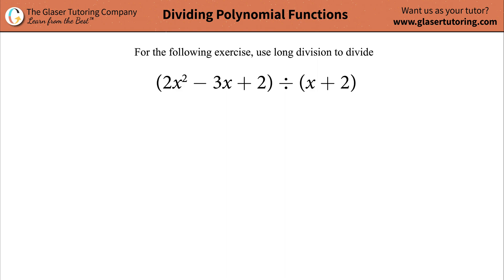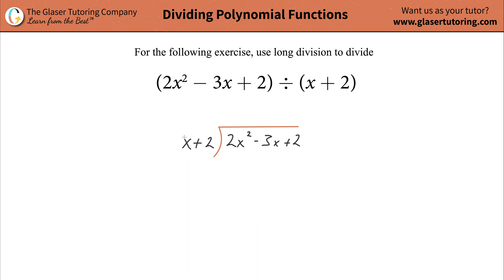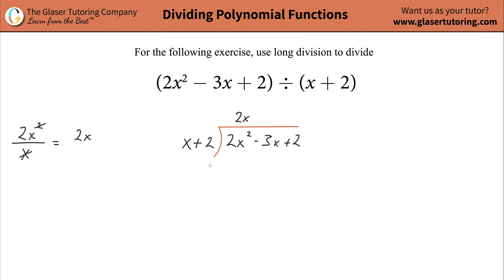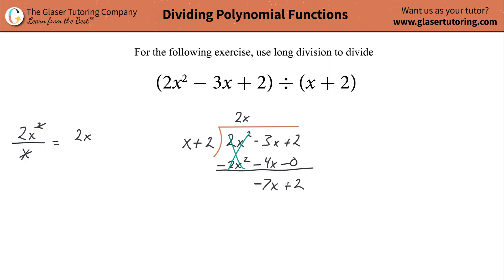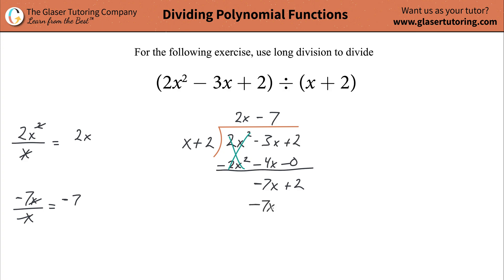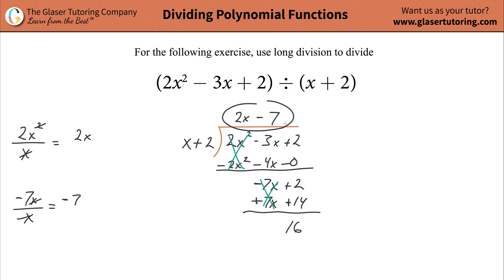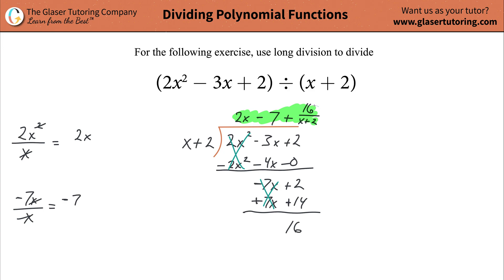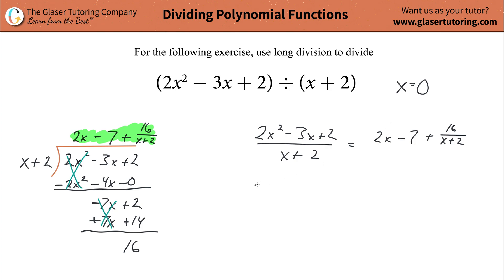How to solve (2x^2 − 3x + 2) ÷ (x + 2) by long division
(2x^2 − 3x + 2) ÷ (x + 2)